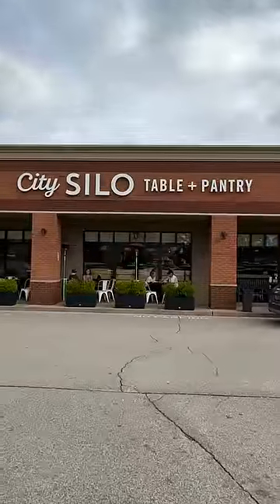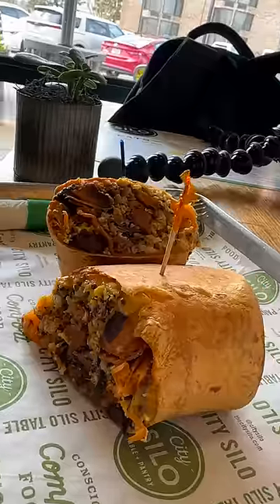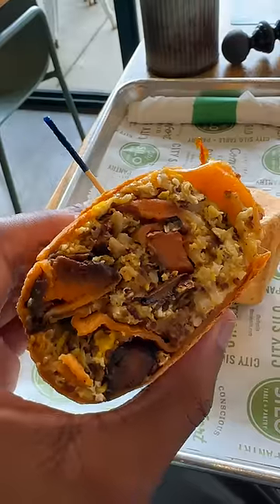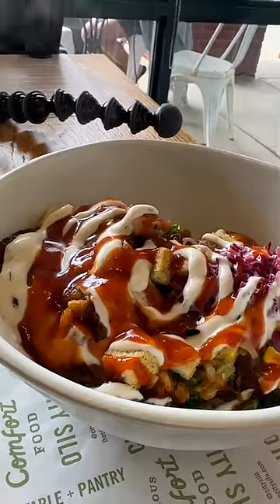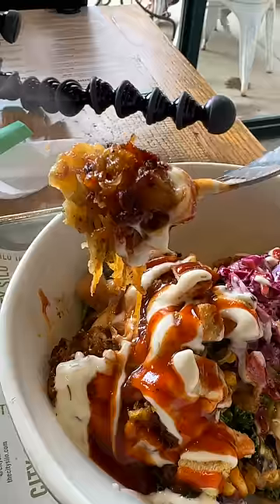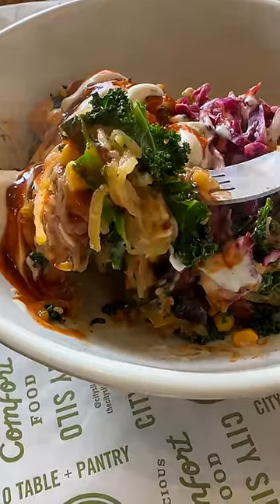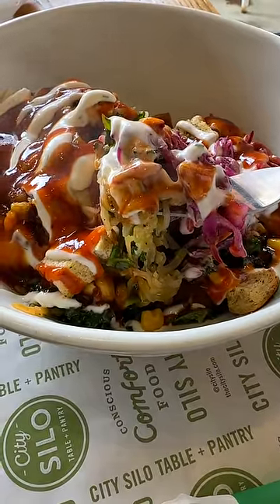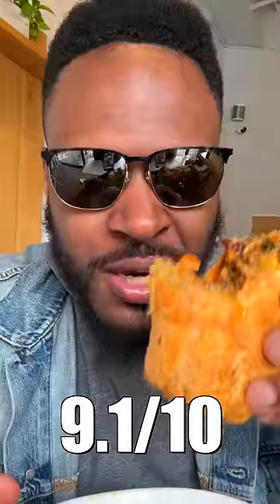Trying A SWEET POTATO Burrito W/ SPAGHETTI Squash In Memphis TN